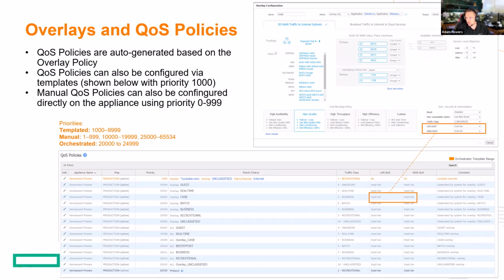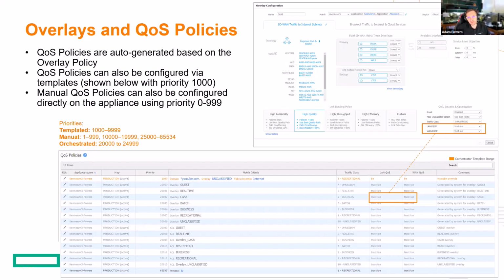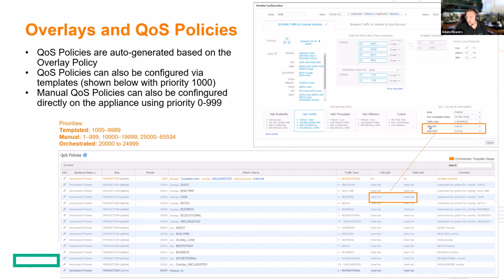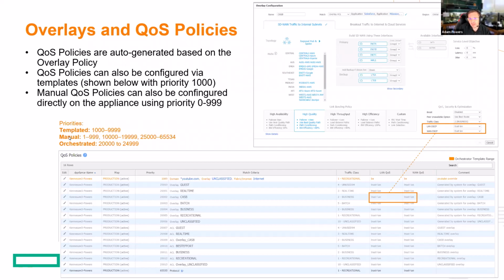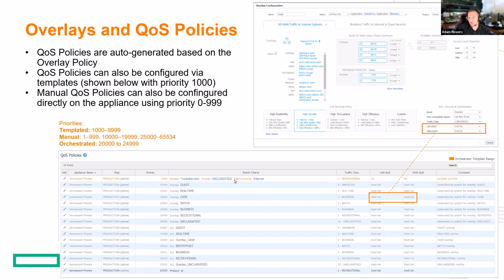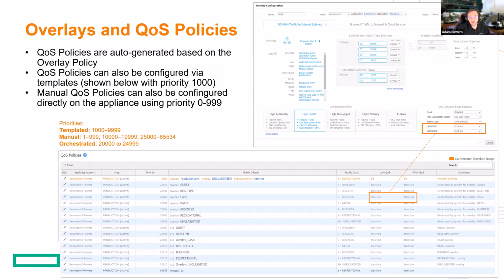SD WAN Feature: QoS Policies Overview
This video looks at the EdgeConnect QoS Policies feature and how it can mark traffic for shaping, even across the tunnels and also Internet breakout destinations